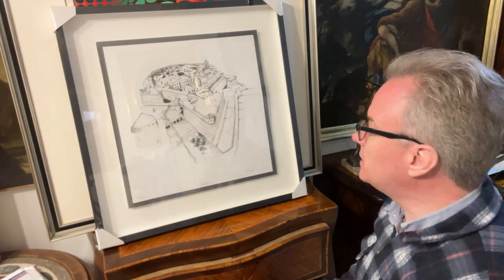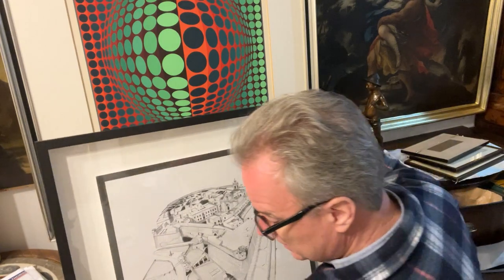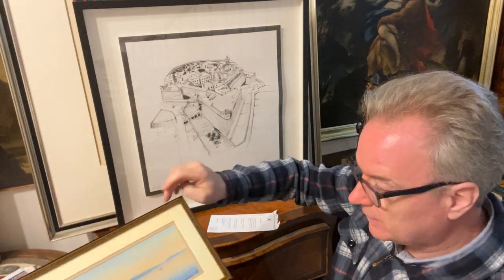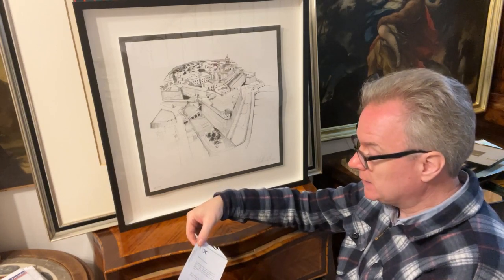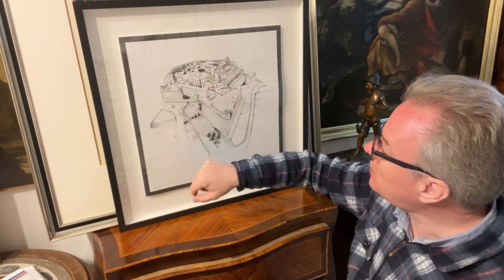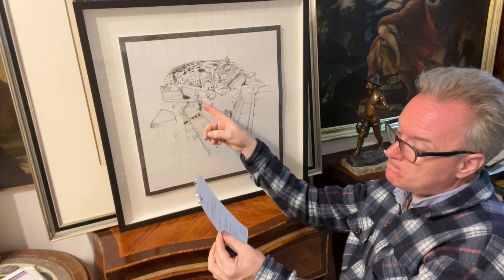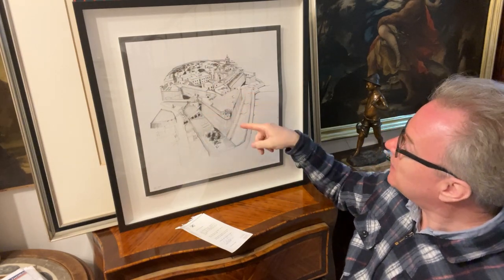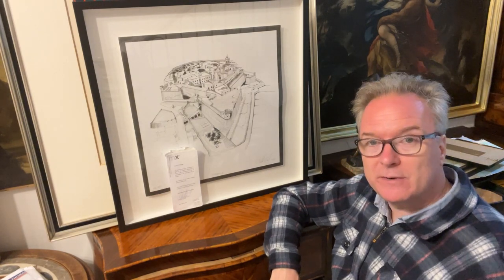MARTIN XUEREB lithograph signed numbered limited edition CITADELLA Gozo Malta Rabat Victoria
NOTE ; Since recording . sadly we have been advised that the artist had previously recently passed away.